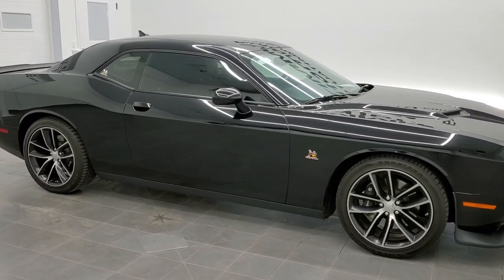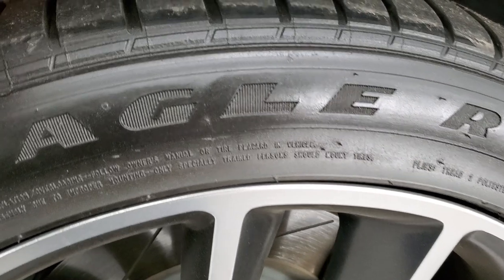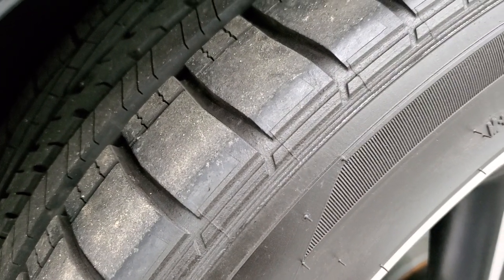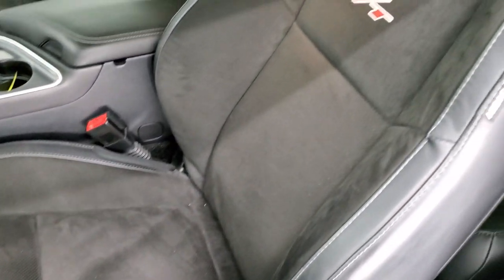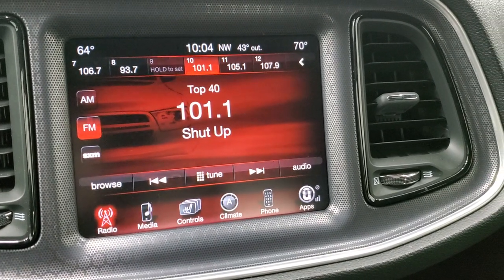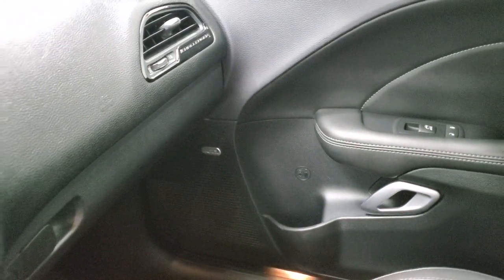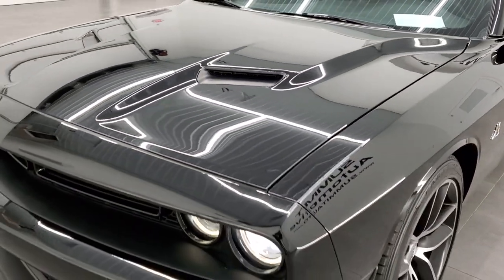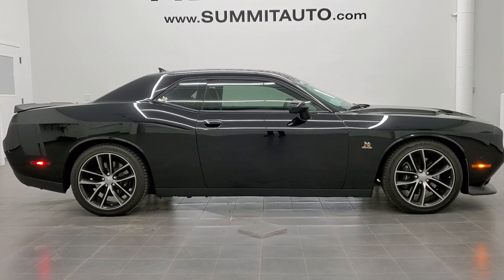2015 DODGE CHALLENGER R/T SCAT PACK AUTO BLACK CLEARCOAT WALK AROUND REVIEW 11510Z SOLD! SUMMITAUTO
This 2015 DODGE CHALLENGER R/T SCAT PACK AUTOMATIC IN BLACK CLEARCOAT WITH THE 6.4L HEMI SRT8 FOR SALE IN FOND DU LAC OSHKOSH WISCONSIN 54935 is the vehicle we did walk around review of today.

Thank you for checking out this video of this 2015 DODGE CHALLENGER R/T SCAT PACK AUTOMATIC IN BLACK CLEARCOAT WITH THE 6.4L HEMI SRT8 FOR SALE IN FOND DU LAC OSHKOSH WISCONSIN 54935

STOCK: 11510Z
PRICE: $CALL
MILES: 5,846
MAKE: DODGE
MODEL: CHALLENGER R/T SCAT PACK
VIN: 2C3CDZFJ5FH750752
LOCATION: FOND DU LAC OSHKOSH WISCONSIN, 54937 TRUCKS ON 41

CLEAN TITLE HISTORY! 6.4 Liter V8 Hemi Engine, 485 Horsepower, Two Door Coupe, R/T Plus Package, Scat Pack, Super Trak Pak, 8 Speed Automatic Transmission, Automatic Transmission Center Console Shifter, Rear Wheel Drive RWD 4x2 Two Wheel Drive, Reverse Backup Camera Rearview Camera, Dual Rear Exhaust, Non Smoker, Dual Power Air Conditioned Ventilated and Heated Seats, Black Ebony Leather Seats, Suede and Leathers Seats, Bucket Seats, Heated Power Mirrors, Electronic Stability Control Traction Control ESC, Goodyear Eagle F1 245/45 ZR20 Tires, 20 Inch Rims Premium Wheels, Painted and Polished Aluminum Rims Premium Wheels, Four Wheel Disc Brembo Brakes, Decklid Spoiler, HID High Intensity Discharge Headlights, LED Running Lights, LED Tail Lamps, Projector Fog Lamps, Reverse Sensors, Chrome Tipped Exhaust, AM / FM Radio Tuner, Sirius/XM Satellite Radio Capabilities Sirius / XM, Uconnect 8.4A System 8.4 Inch Touchscreen with AM/FM/BT/Access, 7-Inch Multi-View Display, 911 Assist System, Performance Pages with Timers, Guages, G-Force, and Engine Horsepower and Torque Display, U Connect Hands Free Bluetooth Hands-Free Phone System Blue Tooth, Auxiliary MP3 Jack Portable Audio Connection, SD Card Slot, USB Jack Portable Audio Connection, Enter-N-Go System Keyless Entry System, Keyless Entry System, Push Button Start, Rear Window Defroster, Driver and Passenger Front Air Bags, L.A.T.C.H. Child Safety System, Side Curtain Air Bags SRS Safety Restraint System, Heated Steering Wheel Multi-Function Steering Wheel Controls, Compass, Outside Temperature Display and Mileage Display, Dual Multi-Zone Climate Control , Fold Down Rear Seats, Factory Floormats, Air Conditioning AC, Cruise Control, Power Locks, Power Windows, Automatic Headlights Autolamp, Power Tilt/Telescope Steering Wheel, Black, CLEAN AUTOCHECK! Very very clean inside and out! This is one of the sharpest 2015 Dodge Challenger cars we have ever had on our lot! Make your move before this super clean ride is gone!

STOCK: 11510Z
PRICE: $CALL
MILES: 5,846
MAKE: DODGE